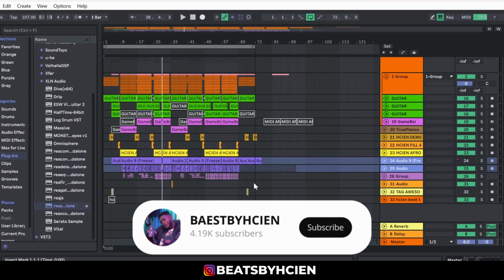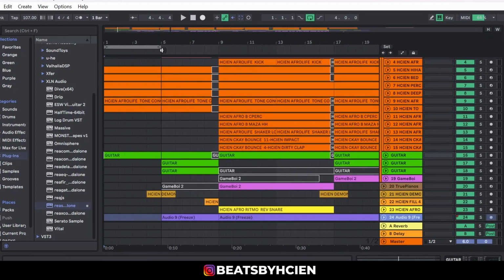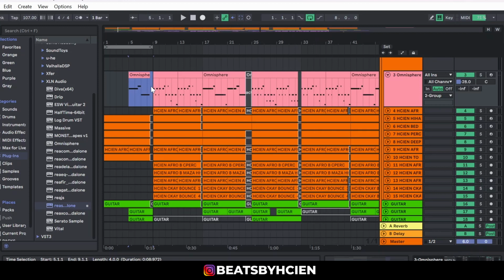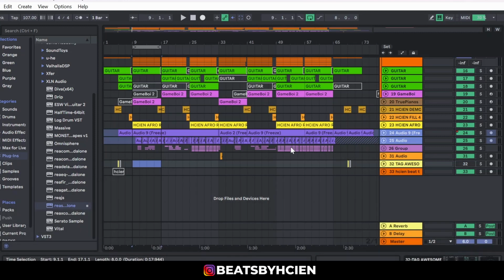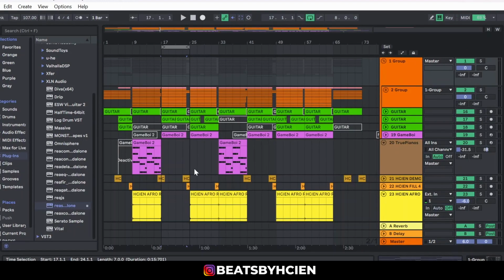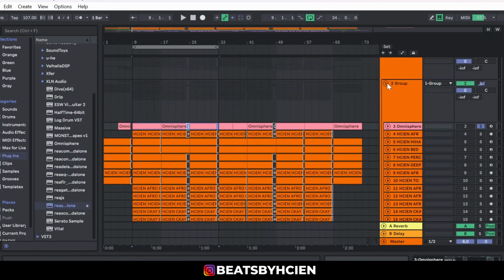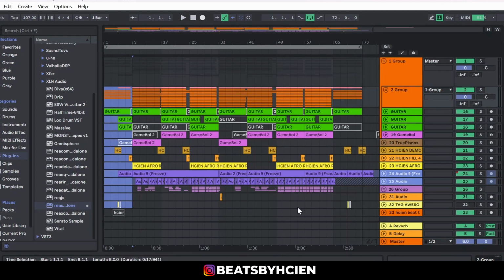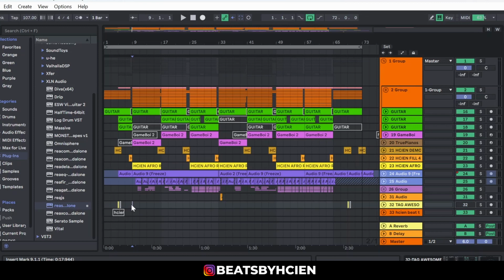HOW TO ARRANGE BEATS | BEAT ARRANGEMENT TUTORIAL